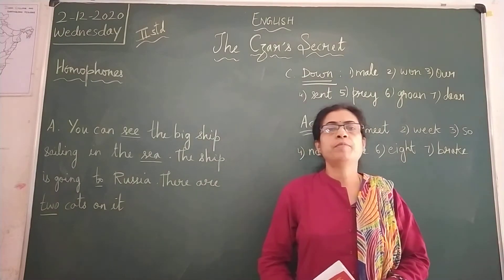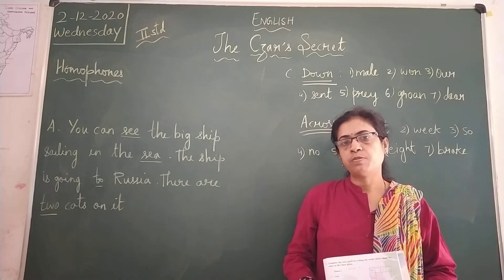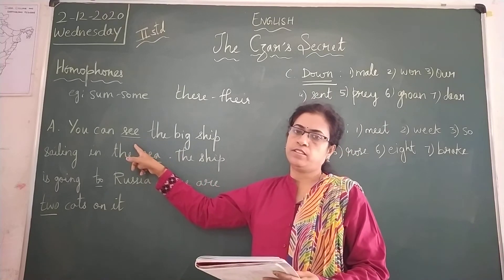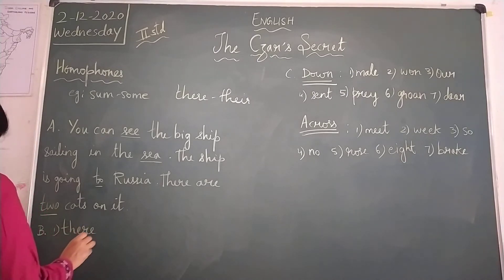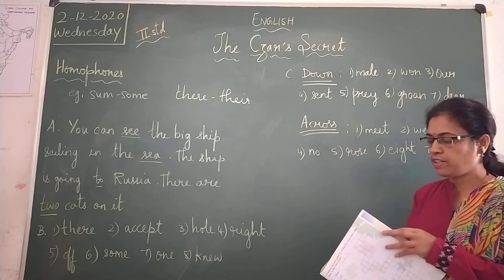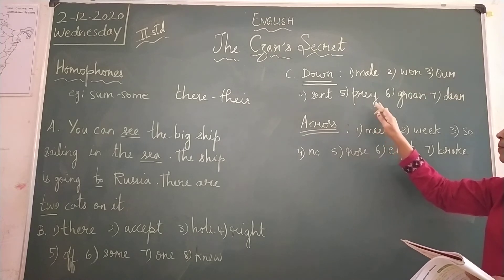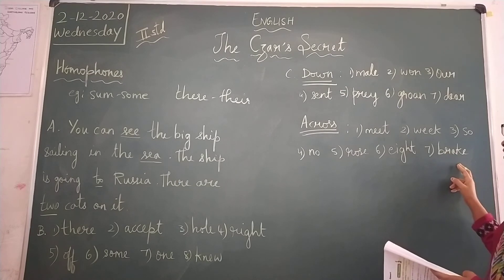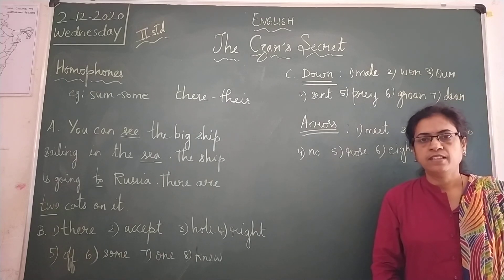VPS | 2nd | English-I | Session 234